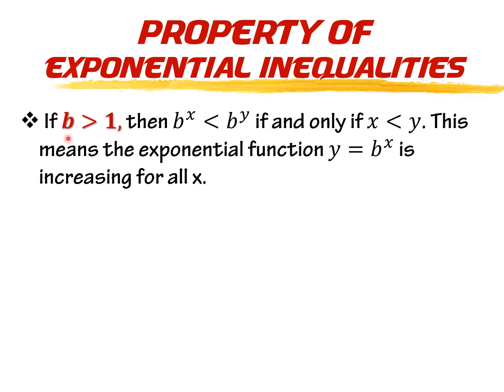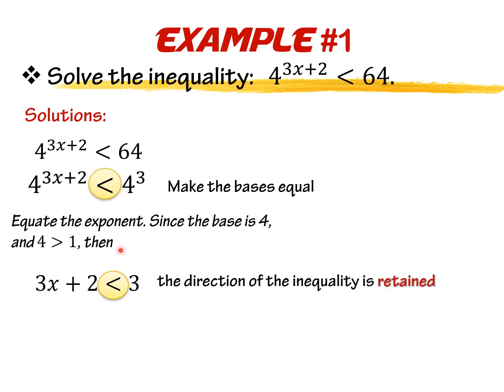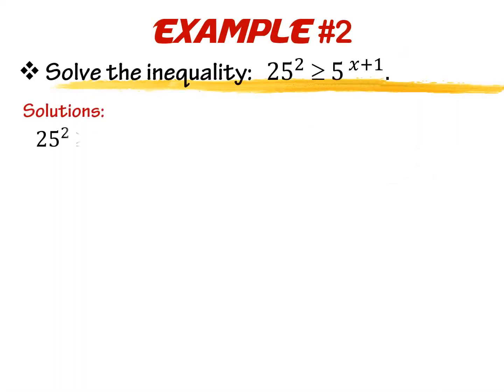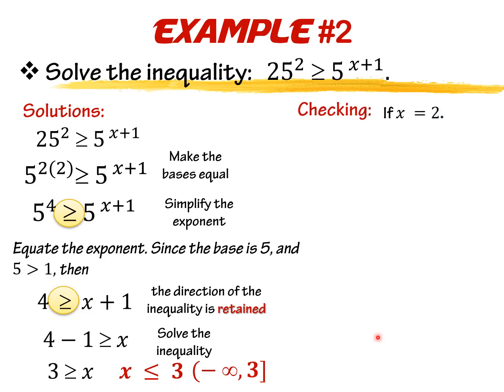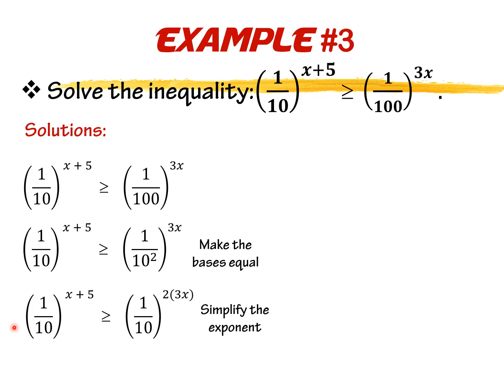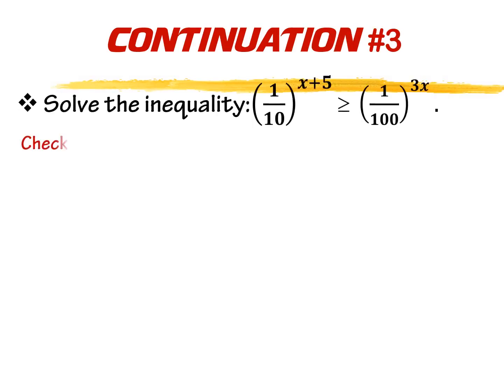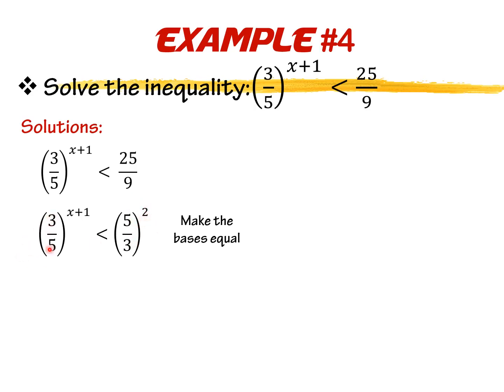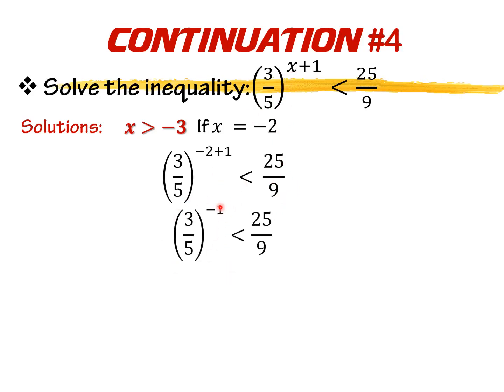GenMath_Solving Exponential Inequalities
Also check:
Solving Exponential Equation